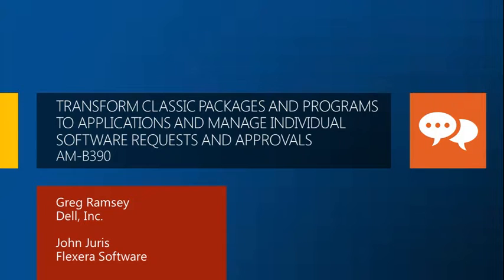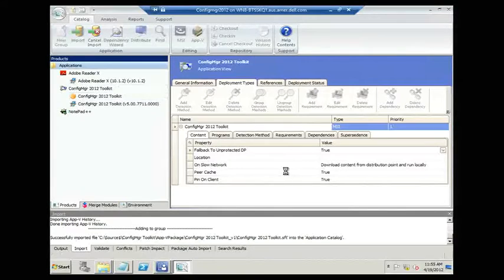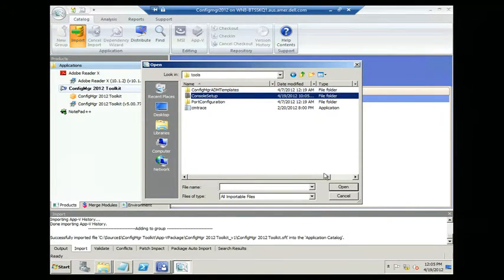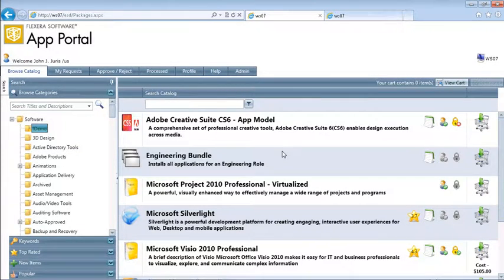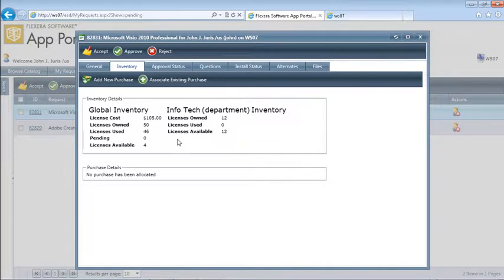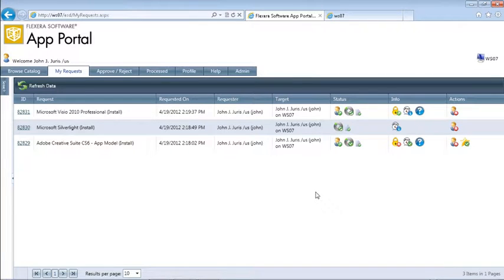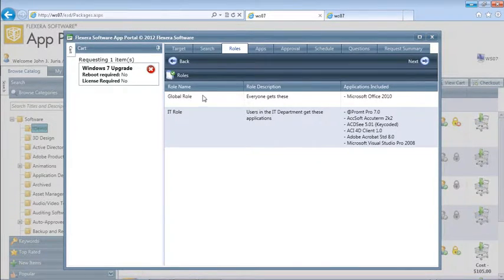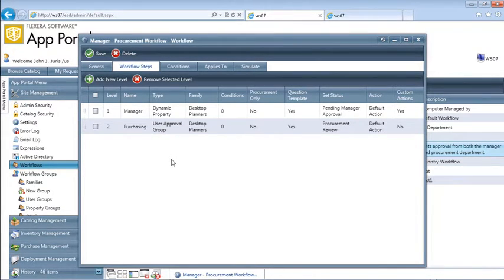MMS 2012 Transform Classic Packages and Programs to Applications and Manage Individual Software Requ